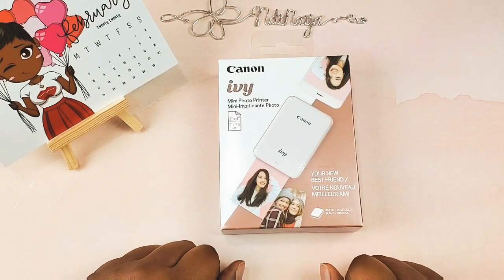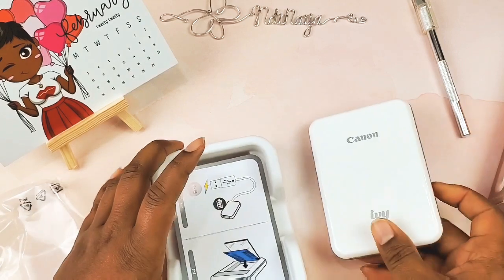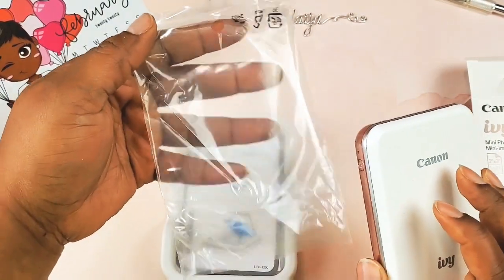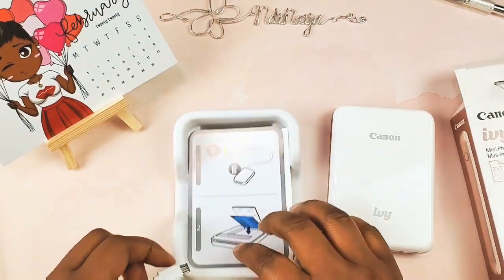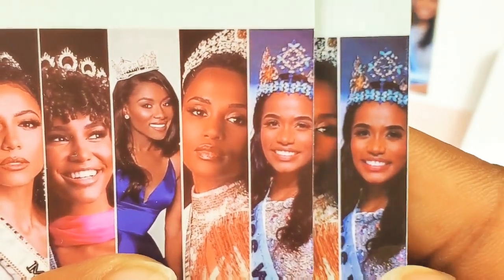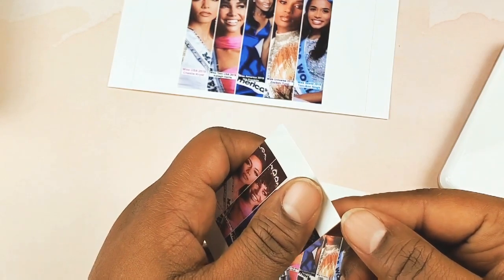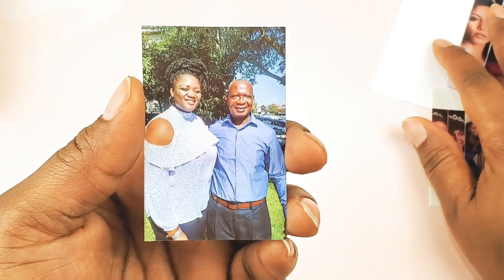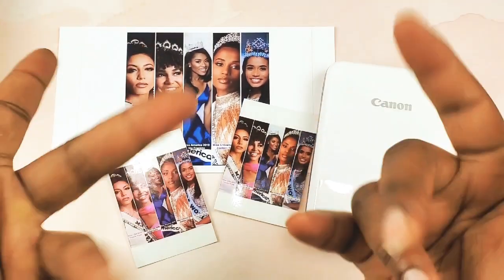Canon Ivy Unboxing and Review | Photo Printer comparison 2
Hey friends! Welcome to my Canon Ivy unboxing and review video. It's the second video in my comparison of mini photo printers to see which printer would work best for me for memory planning and memory keeping. I love the portability of this Canon Ivy, but you'll have to watch the whole video to see if it stacks up to the HP Sprocket 2, and the Canon Selphy. Hope you enjoy. Salut!

If you would like to get $10 off your first Erin Condren order, please click the

Use my Simply Gilded code to get $5 off your $15 order

Join Ebates and get cash back on your online purchases. I've received over $75 cash back so far.

Check out Fetch Rewards. Turn any grocery receipt into savings!

Want to send me Happy Mail? Here's my address:
Nkonye/NdiNaija